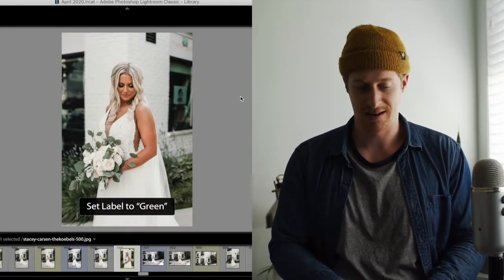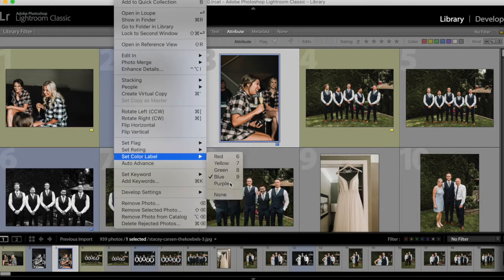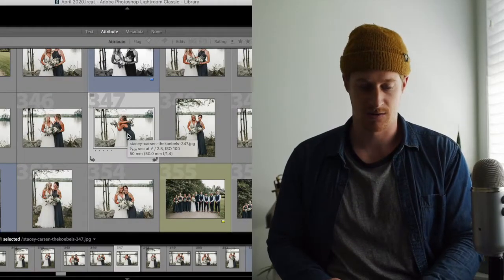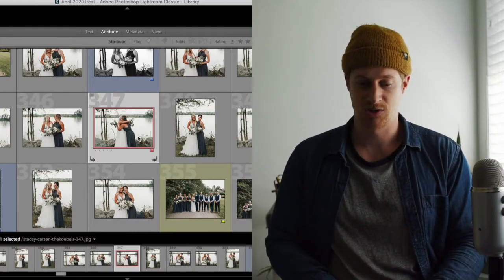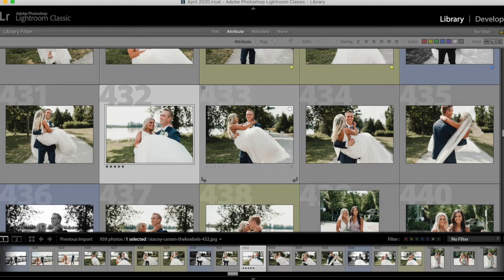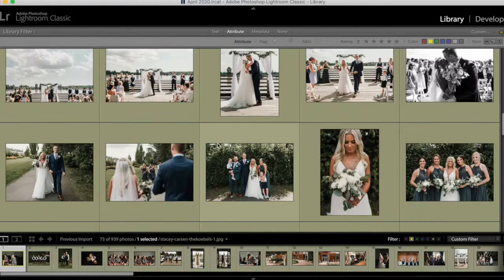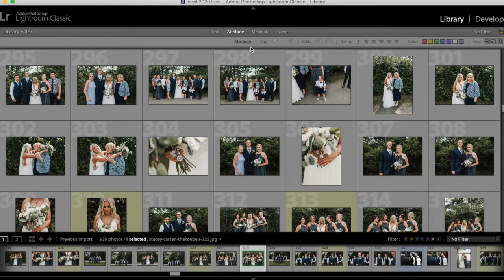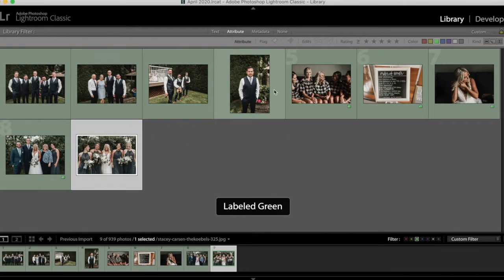Color Labels in Lighroom Explained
Have you ever wondered how to organize your Lightroom Catalog? Color labels are an easy and effective way to visually organize your images and also quickly reference when needed.

Post Partner exists to take your portrait and wedding post-production off your hands so that you can spend more time doing what you love and with the people that you love!